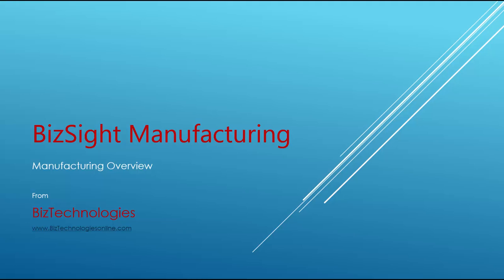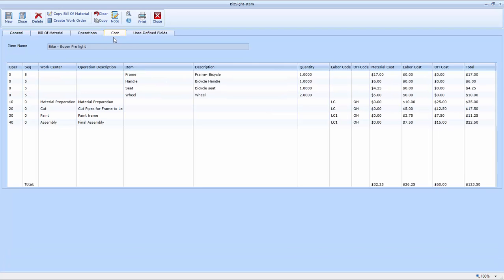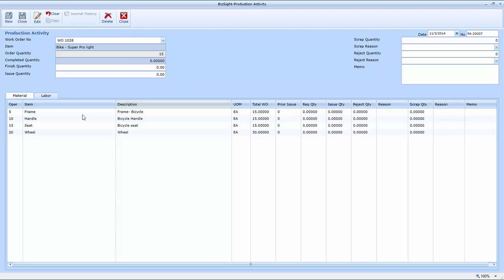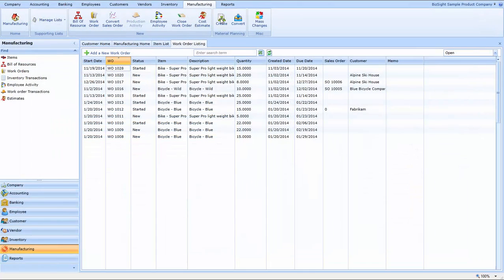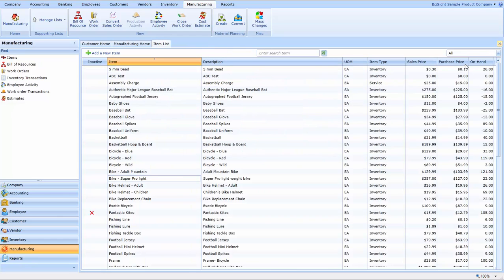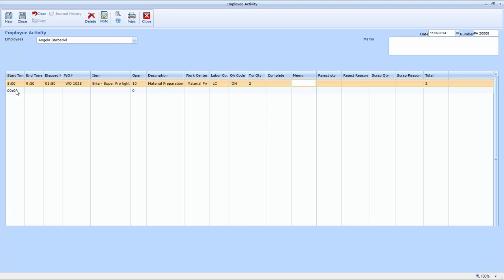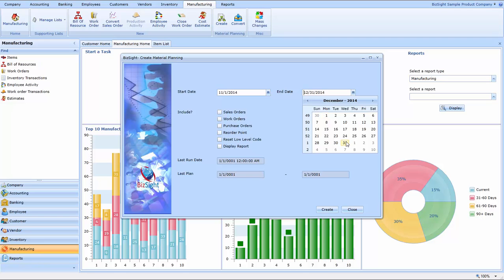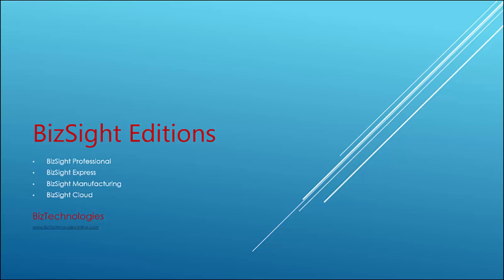BizSight Manufacturing Overview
BizSight Manufacturing is an extension of BizSight Professional for manufacturers.  BizSight Professional is a financial accounting software for small business.  With BizSight Manufacturing create work orders, print travelers, picklists, track material usage, WIP, labor, and costing. You can even create a material plan based on inventory, demand and supply, then with a few click create work orders or purchase orders based on this plan.